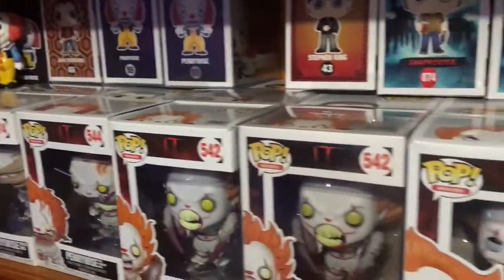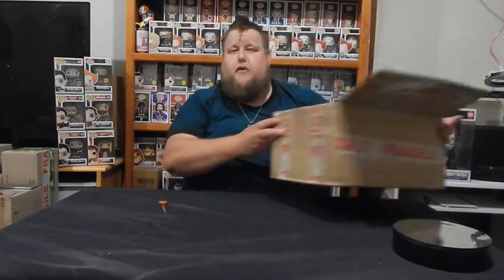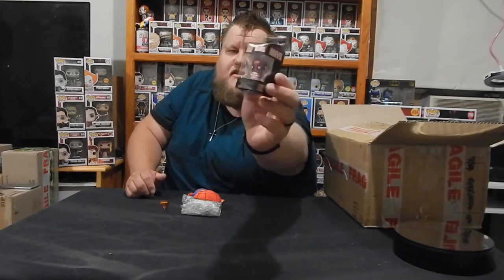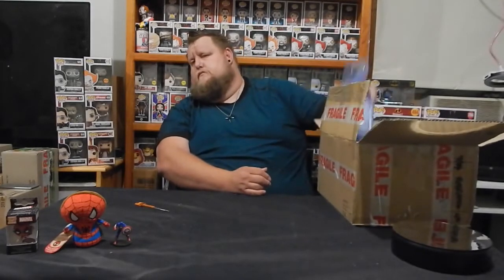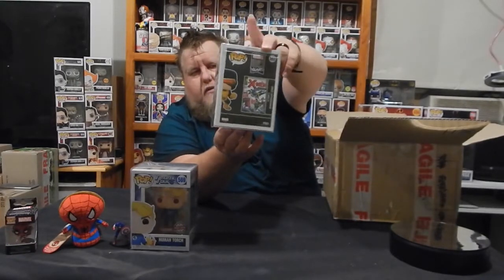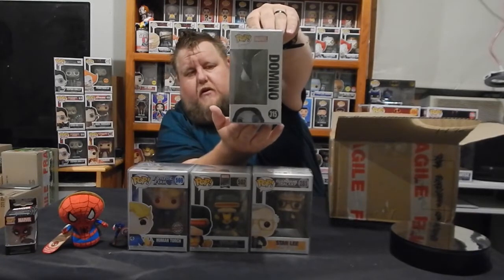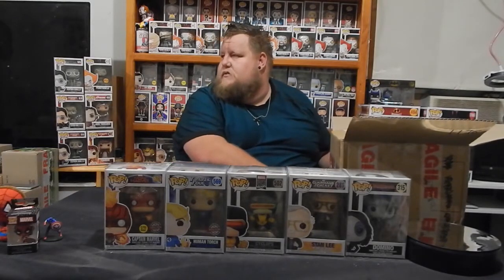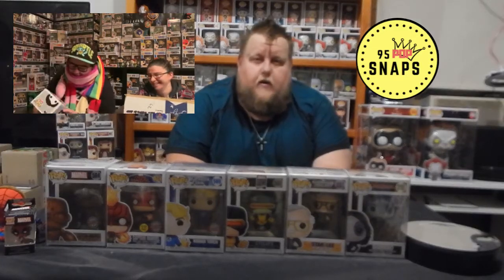MARVELOUS MARVEL MYSTERY!! Private Mystery Box From 95 Pop Snaps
G'Day Funko Fam!
On today's video we check out a Private Mystery box from none other than Brooke and Jen over at 95 Pop Snaps

Check 95 Pop Snaps Out.